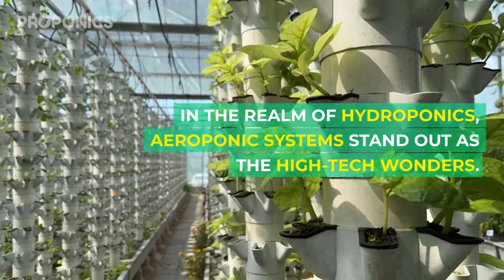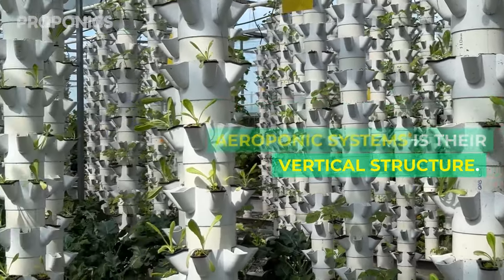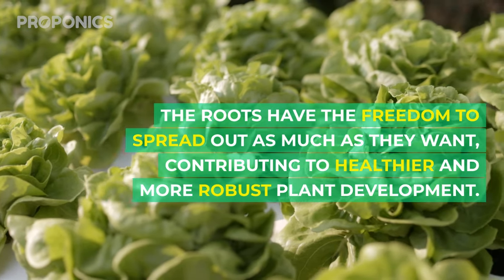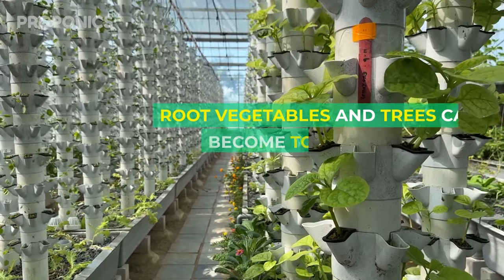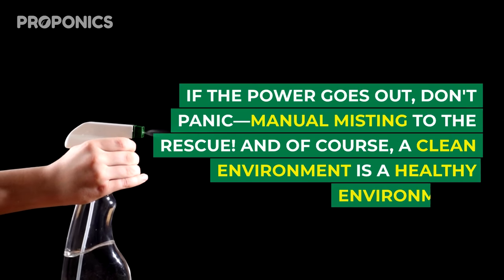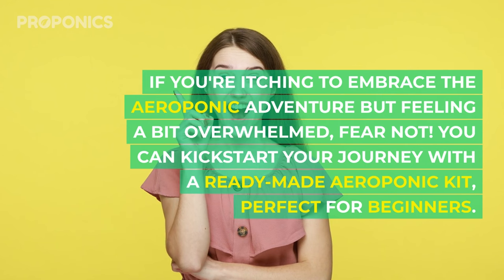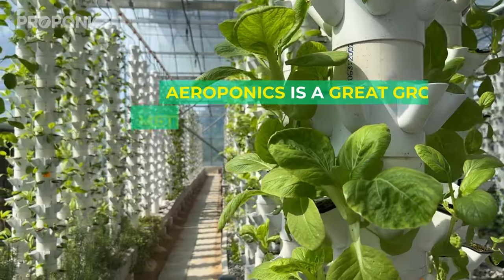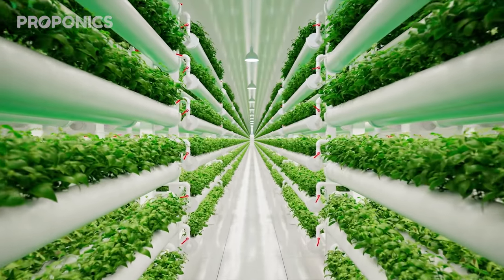Unveiling the Wonders of Aeroponic Farming: Everything You Need to Know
Discover the high-tech wonders of aeroponic systems, where plants grow at an astonishing rate, making it the perfect gardening method for efficiency and optimal plant development. 🌿

SUPPORT PROPONICS ✌️

Join our passionate growers’ community and let's grow together! We’ll continue showing you how to optimise plant growth with smart, efficient hydroponics. Happy growing! 🌱